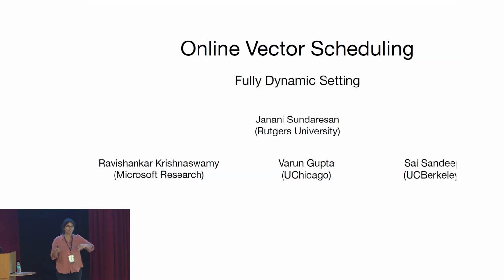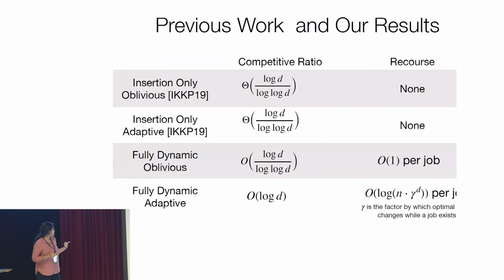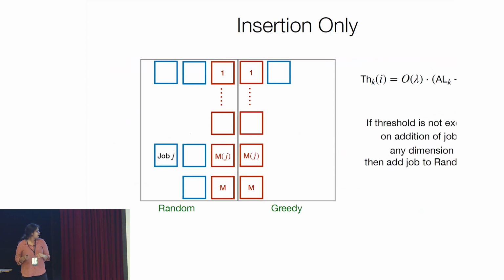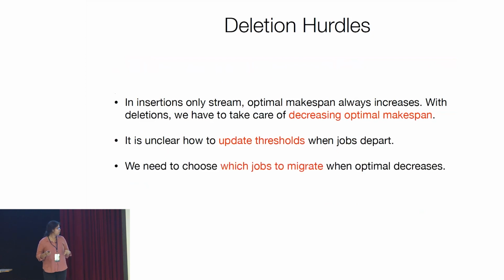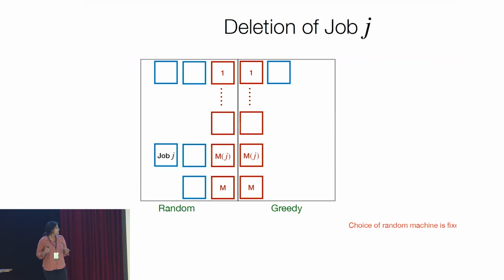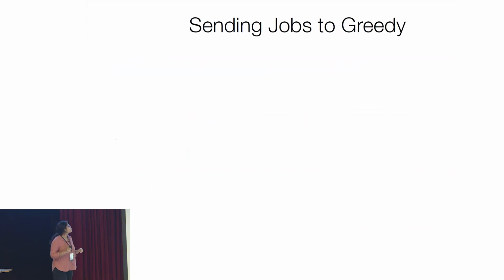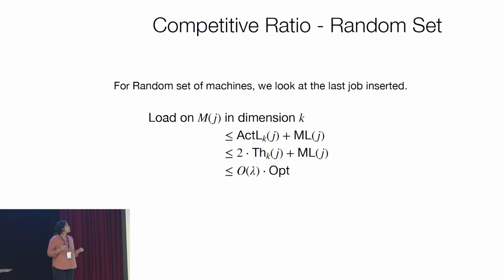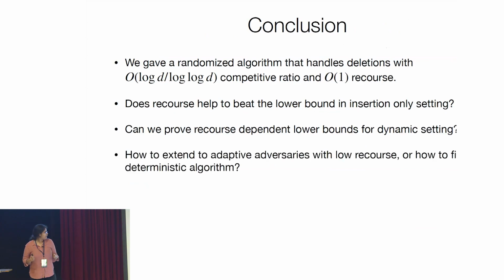Look Before, Before You Leap Online Vector Load Balancing with Few Reassignments